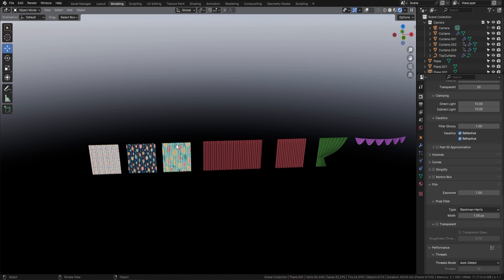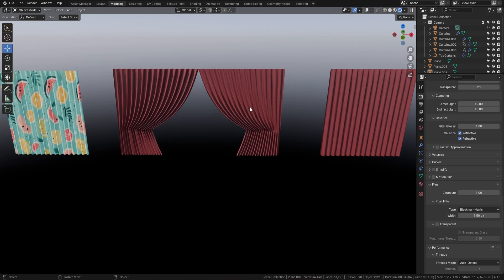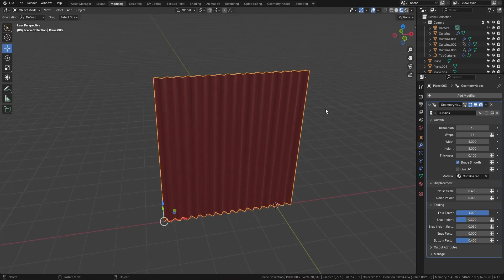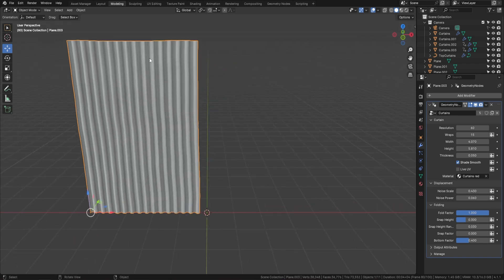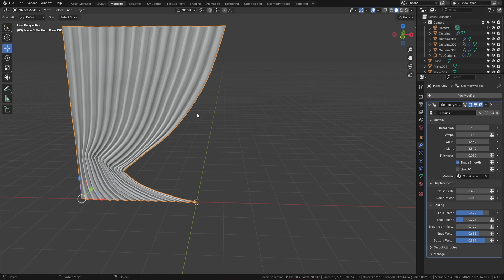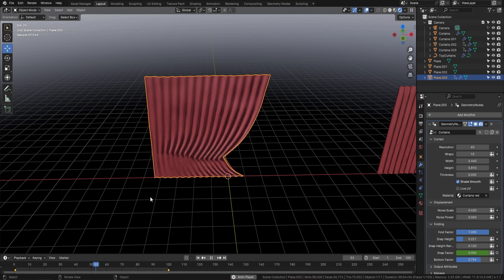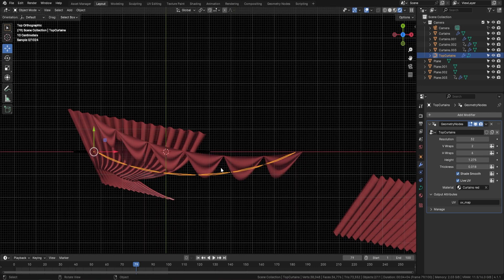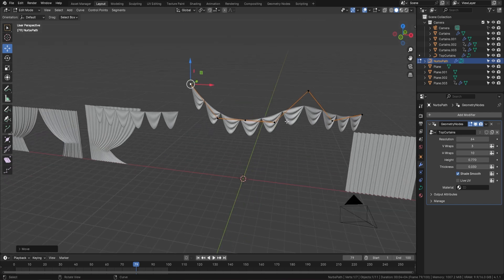3D Tudor Curtain Geometry Node - Cloth Simulator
Welcome to the official launch of the '3D Tudor Curtain Geometry Node - Cloth Simulator'! 🚀

In this video, we showcase the incredible features and versatility of the '3D Tudor Curtain Geometry Node - Cloth Simulator', including:

✨ Live UV Mapping: Automatically create UVs for any material textures.
✨ Customization: Control every aspect of your curtain design, from fold placement to draping details.
✨ Efficiency: Quickly generate curtains along any path with ease.
✨ Flexibility: Create a wide range of curtain styles, perfect for enchanted interiors or fantasy worlds.